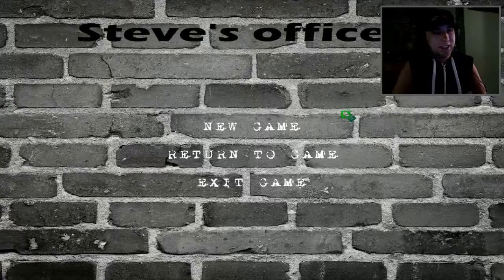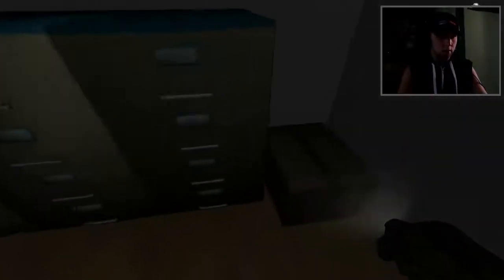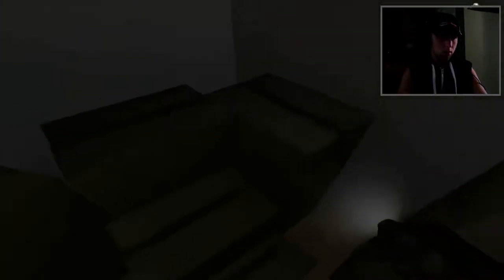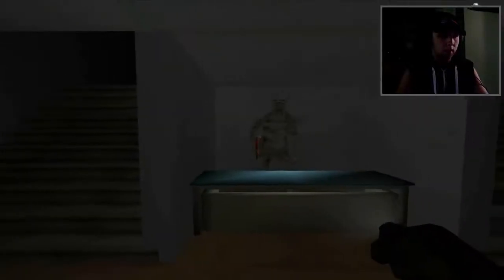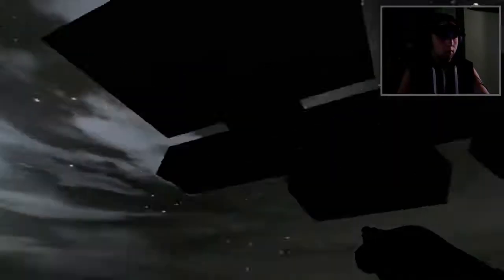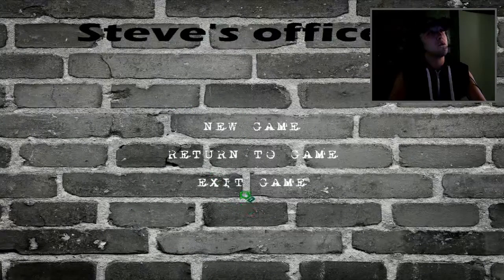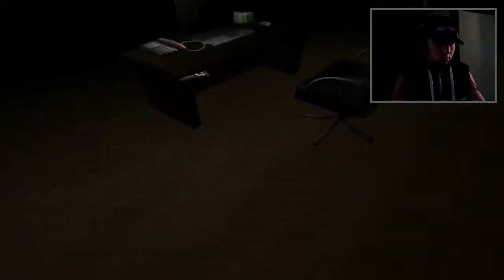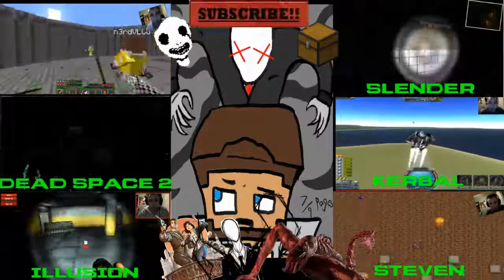STEVES OFFICE - game breaker extrodinare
MY BUDS: check em out V

what up youtubers today im playing: a indie horror made on fps creator but as the title dictates i break it time and time again

also:
outro song is (tut tut child- dance to it)